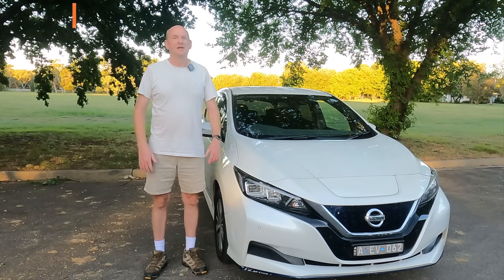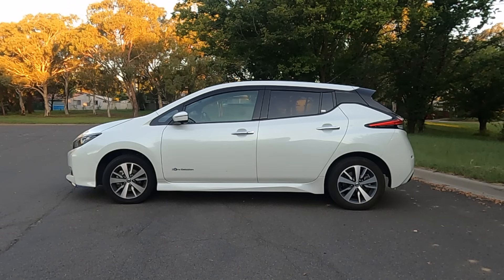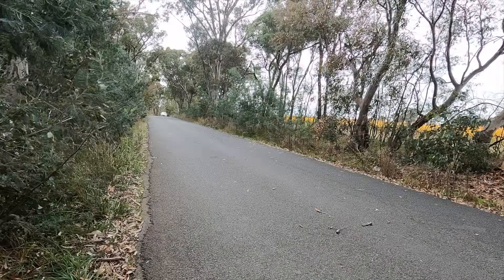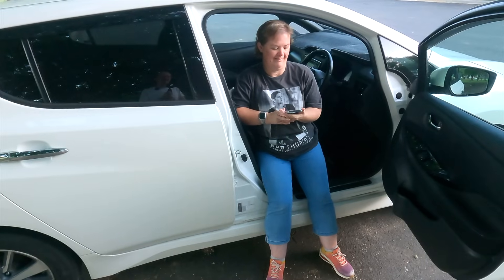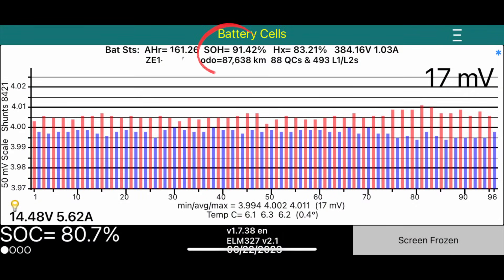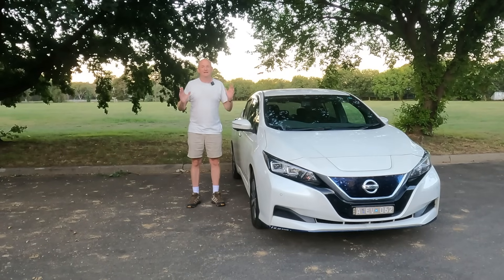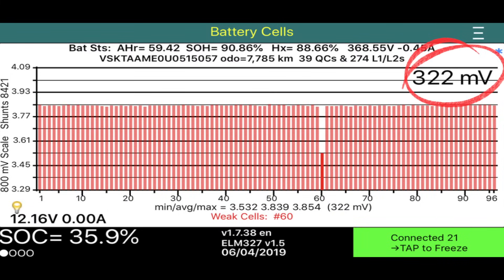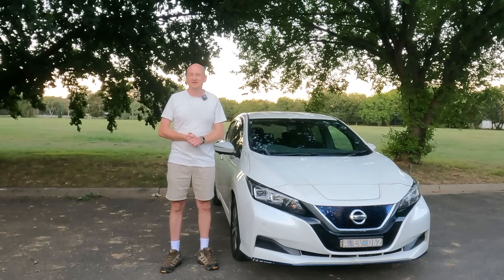EV Battery Life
Our 62 kWh Nissan Leaf is 4 years old, but how far has the battery degraded. What is the EV Battery life?

This EV is 4 years old and has travelled over 87,000 km's, but how long do EV batteries last? We utilised "Leaf Spy Pro" on the iPhone (also available on android), to checkout the battery.
Is it still healthy? A lot of people believe EV batteries "Die" after 2 or 3 years.

🎥 Originally filmed back in Autumn 2023, but aired in 2024.

⚠️ Also take note, this is an old generation Lithium Ion Battery, not really manufactured in great quantities anymore.

LFP or Lithium Ion Phosphate are the latest generation batteries utilised by BYD and Tesla, the two biggest EV makers in the world

And these LFP batteries have even less battery degradation of time.

Who knows when it is going to work again ?
Here it is anyway.

✅ WHERE CAN I GET INFO ABOUT EV's FROM EVERY DAY PEOPLE ?
Checkout/search the facebook Groups below about EV's.
Get info from people who "ACTUALLY OWN AND DRIVE EV's"
Not armchair experts who don't their @rse from their elbow, let alone EV's

Also you can actually talk to "drivers" who are charging their EV's at EV chargers.
Otherwise know as "ICEING". Here is lovely facebook group for these people.

🚗 ICEHoles and EVHoles Australia

🛠 SPECIAL TOOLS
     ▶ OBD2 Dongle: search in ebay for a "Vgate OBD2 II WiFi" dongle. The one with the orange band around it. Costs around $40 AUD or $30 USD

    ▶Leafspy Pro is the app available in Android and Apple stores

✅ WHERE DO YOU GET CHARGES, CABLES, AND OTHER EV STUFF?

✅ WHERE DO YOU GET  DASH/RADIO CONVERSIONS?

       ▶  Sydney - Star Auto Sound
             Call or txt Ben 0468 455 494

       ▶  Xanavi - Radio conversions (you have to download image, but easy process). Better to

✅ WHERE DO YOU GET COMPLIANCE DONE FOR IMPORTED VEHICLES ?

✅ MORE EV NEWS AND INFO

✅ INSURANCE

We insure our EV through YOUI. They give a great competitive rate. Also offer roadside service as part of the policy. If you have a newer EV like us, not available in Australia, the actuaries at YOUI can assist with that as well.

✅ SOCIALS

✖️ TWITTER or X: @EV4ME2

This is our Story, this is our Journey.
Welcome to EV4ME

✅🛠📦▶⚠️📺🕑 🚗📖ℹ